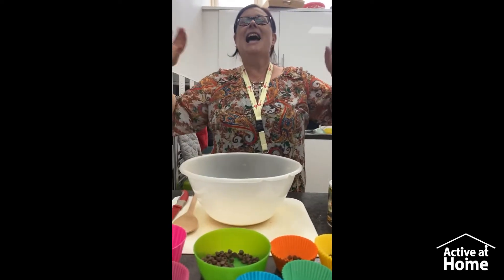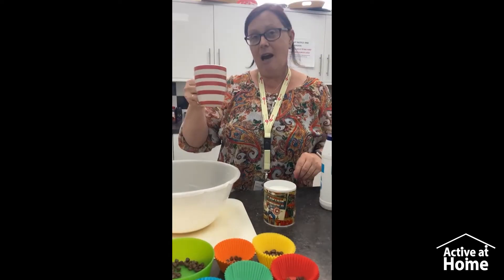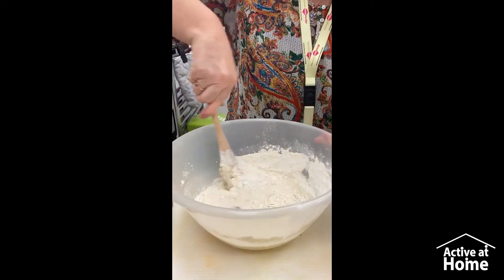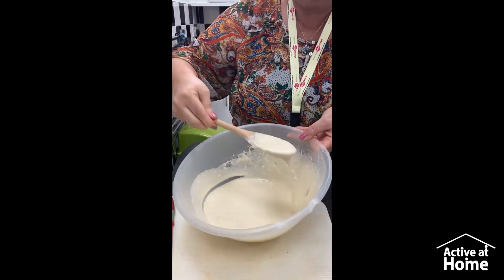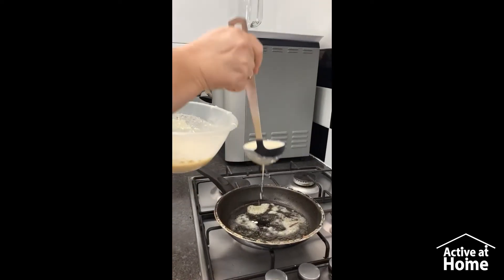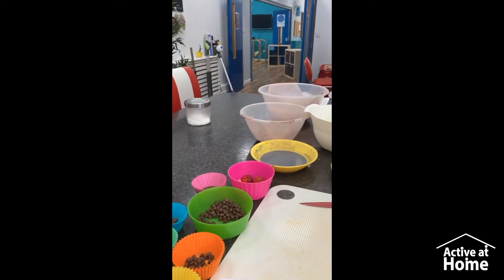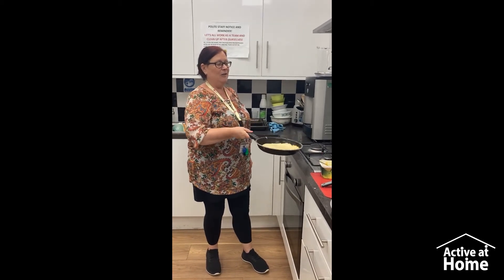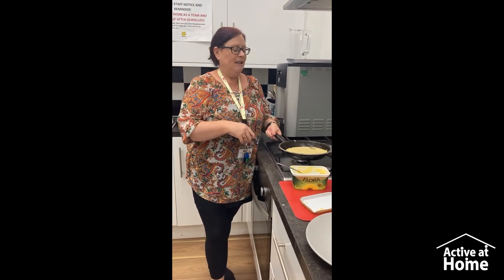Active at Home : Pancakes with Susan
Make some colorful pancakes with Susan!